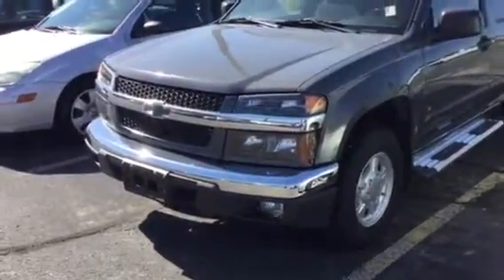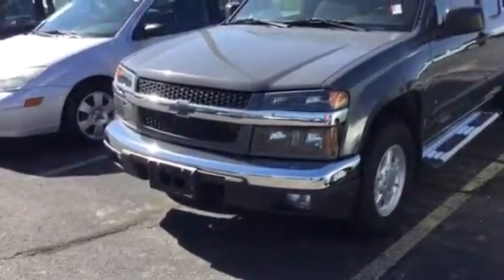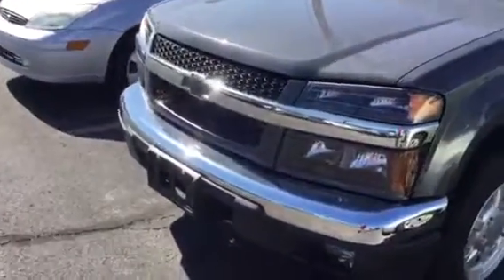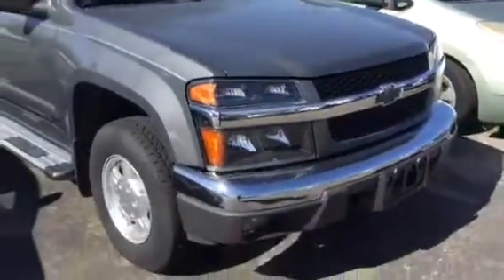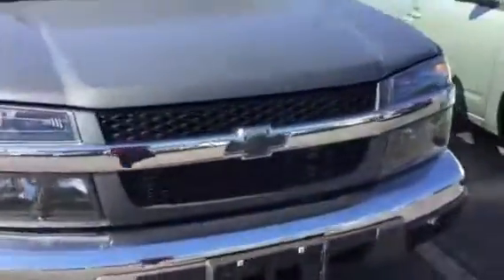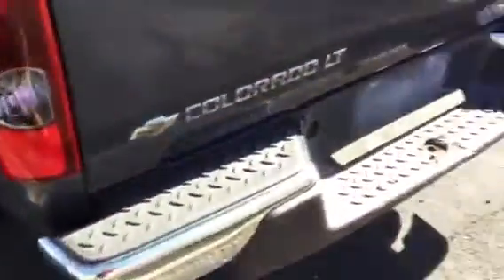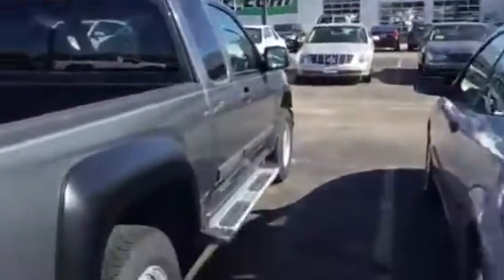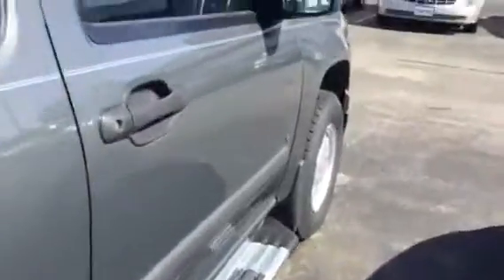2008 Chevy Colorado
2008 Chevy Colorado